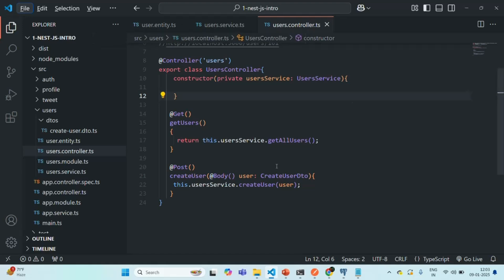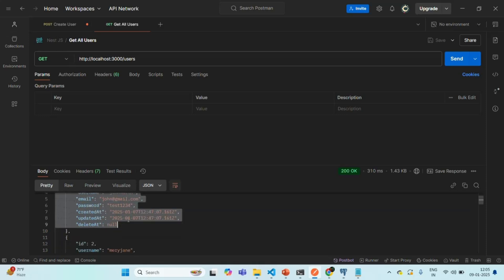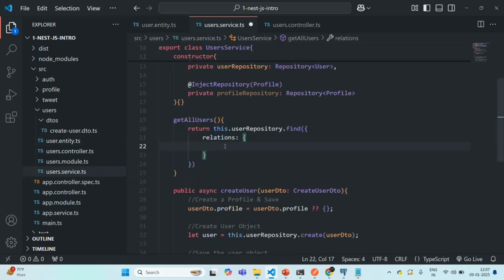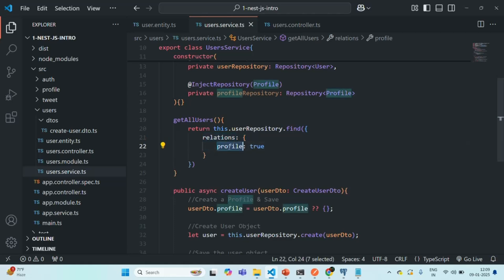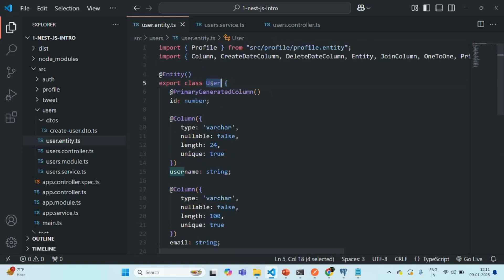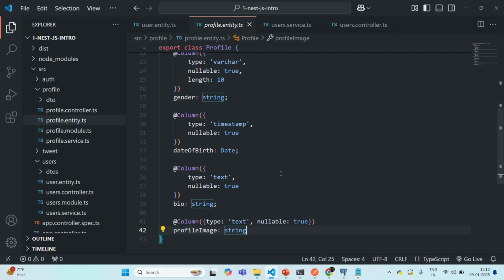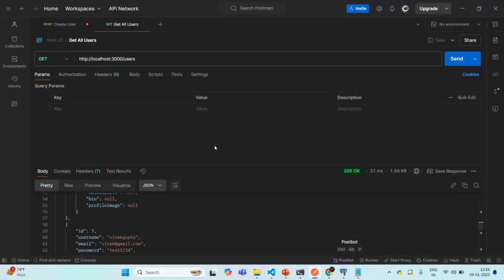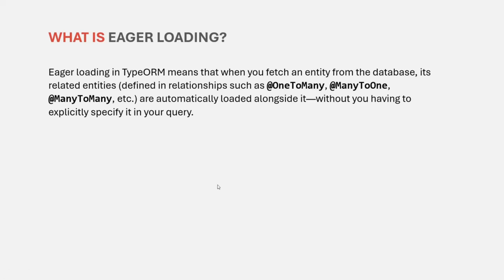#43 Query Data with Eager Loading | Working with SQL Database | A Complete Nest JS Course